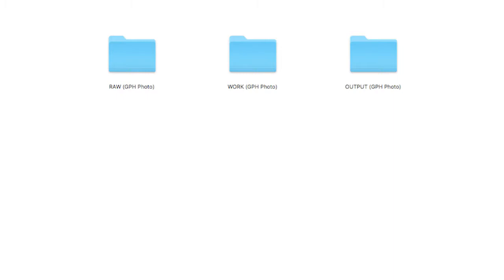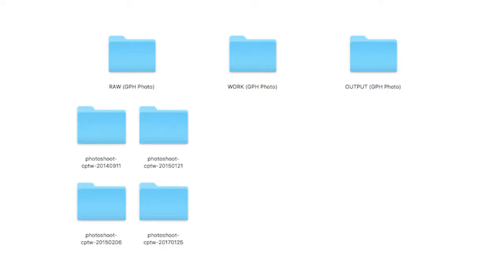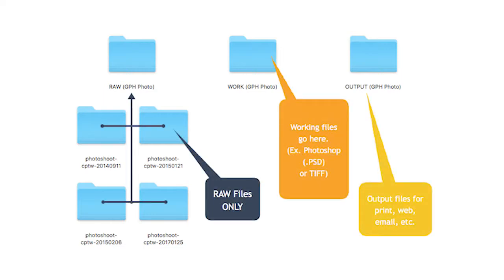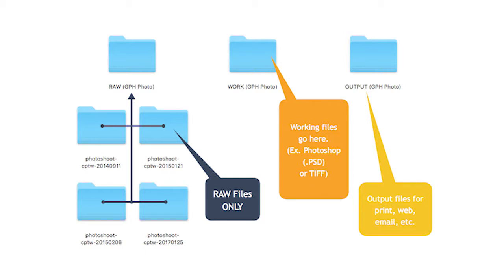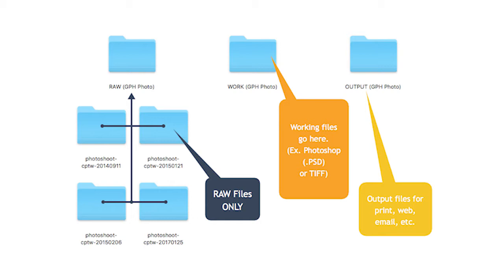workflow folders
Starting out with a well-organized folder structure willl save you headaches (and hair) in the future!